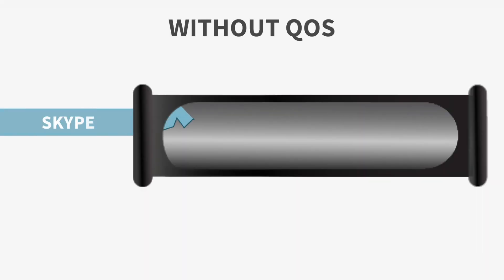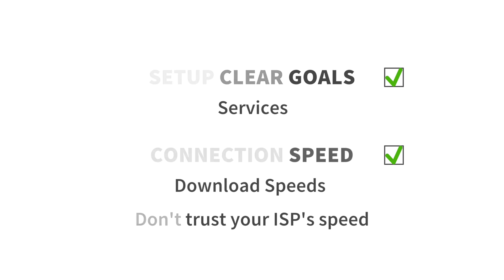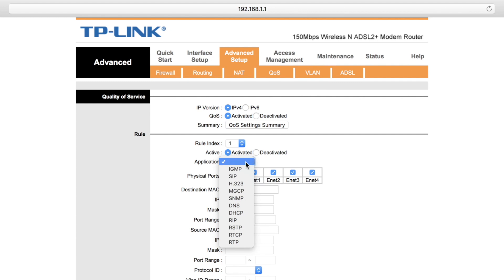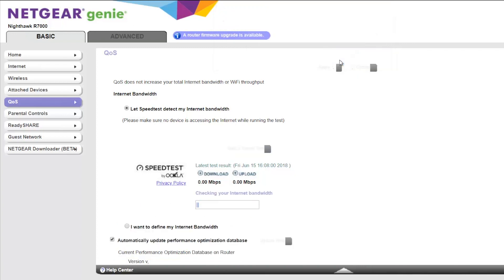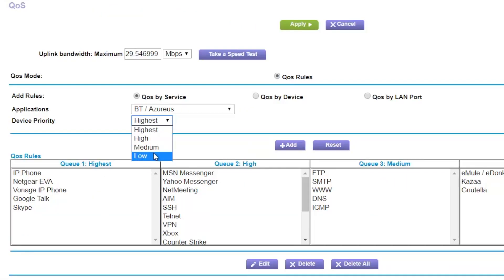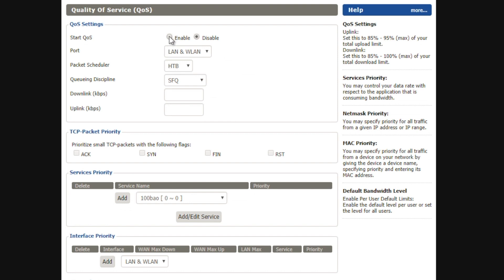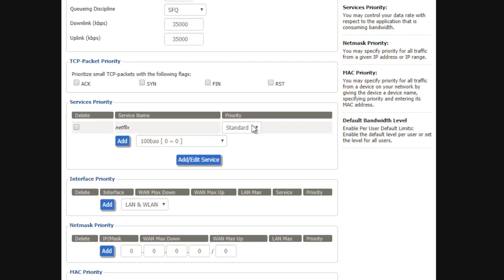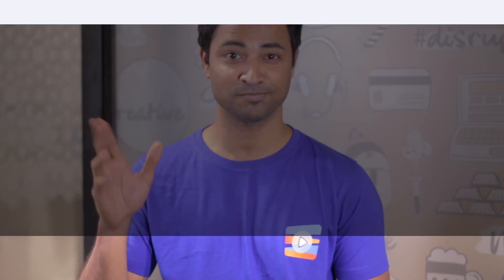How to Setup QoS on your Router - Smart DNS Proxy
Take control of your router by changing the quality of service. This video shows how to setup QoS for gaming on entry-level Tp-link, mid-range Netgear Nighthawk, and DD-WRT router.

Useful links